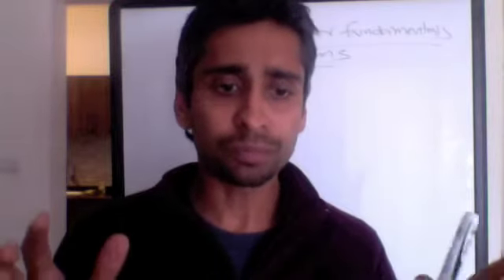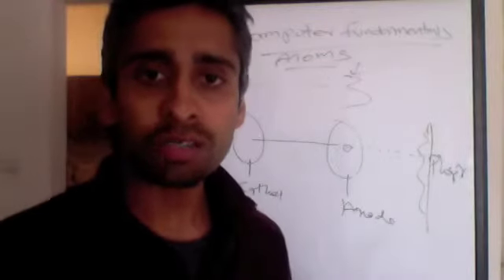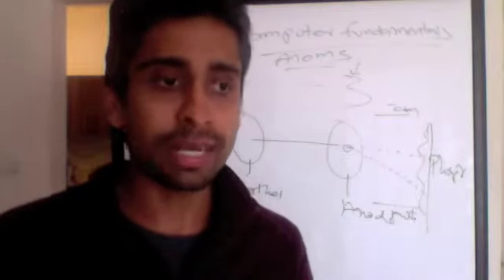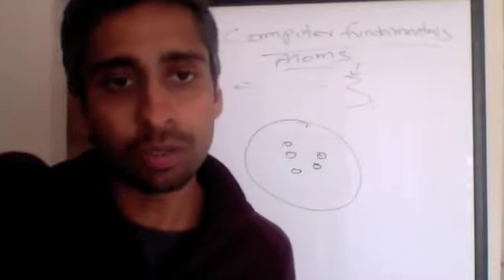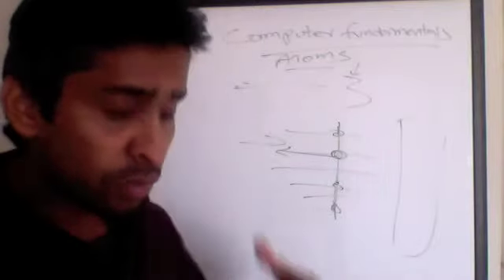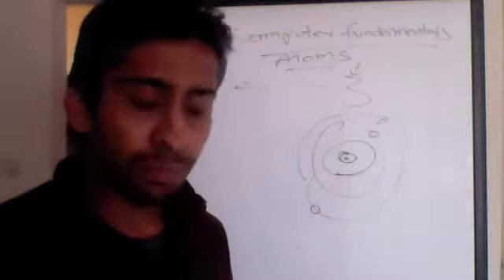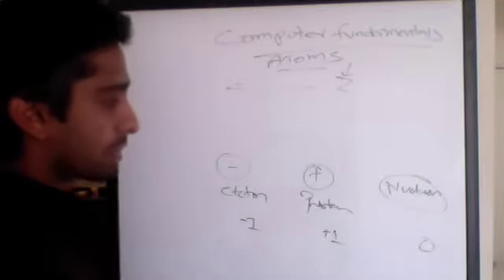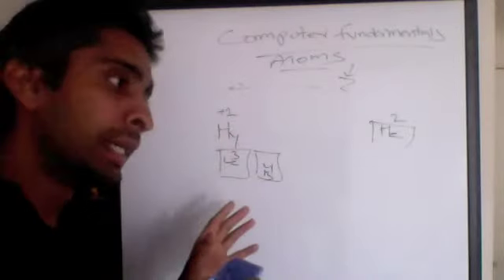Computer Fundamentals - Electronics - Atom - part 1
This is the first of series of vidoes me trying to explain functionaing of computer, starting with the very basic, Atoms and proceeding to electronics, microprocessor etc...  :)